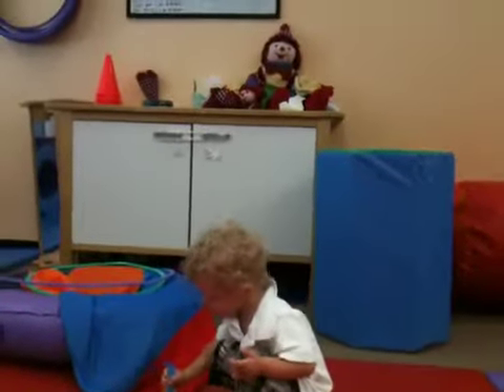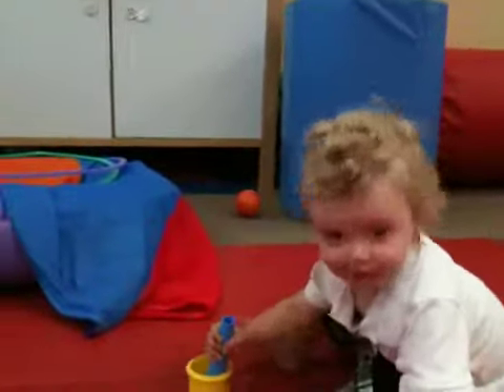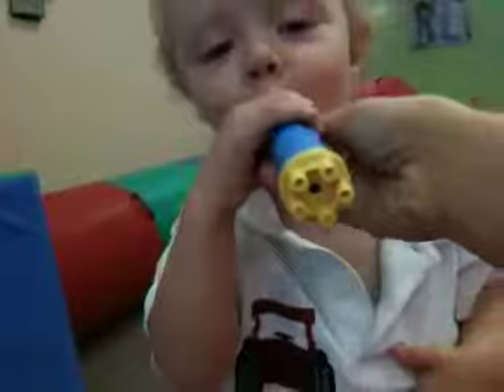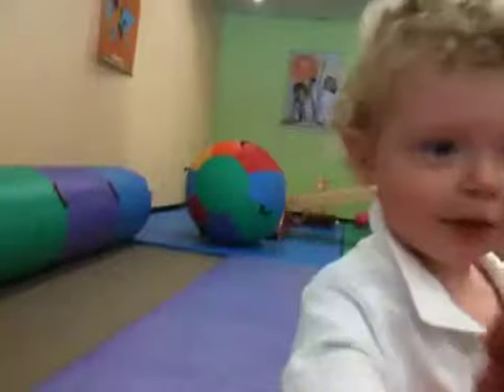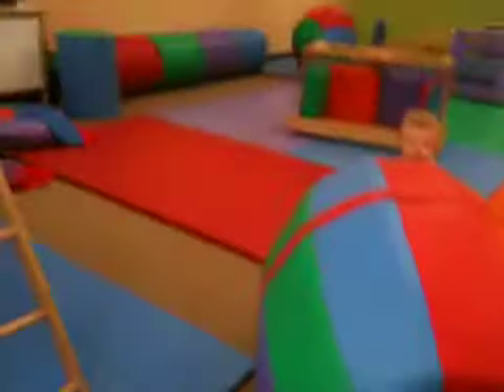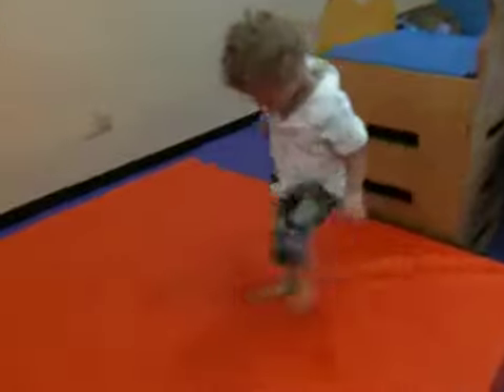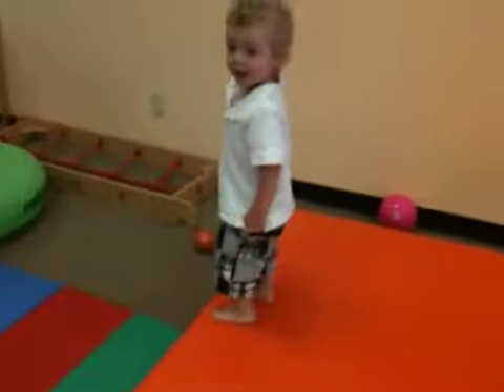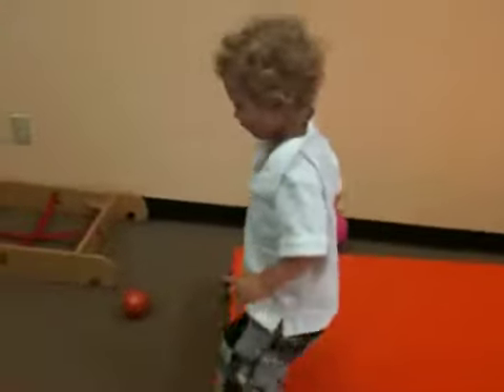Open gym all to myself (while dada got a massage)!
Gymboree